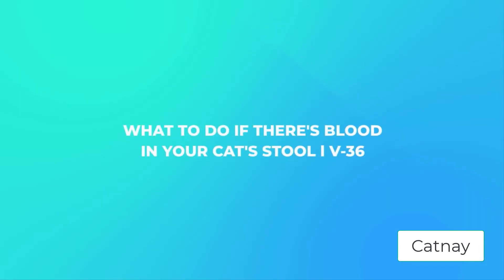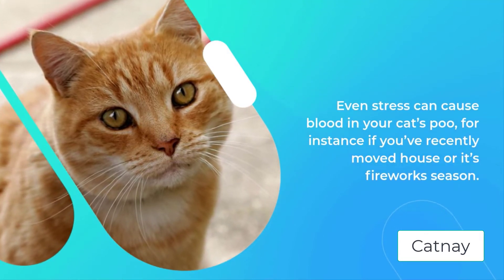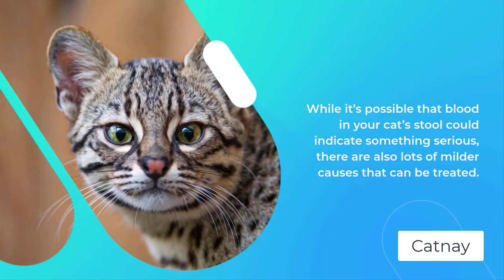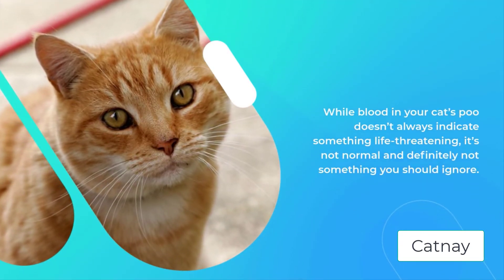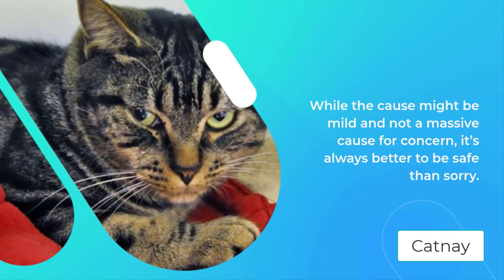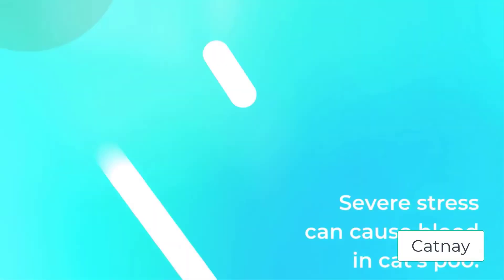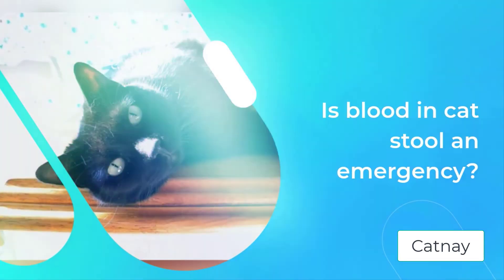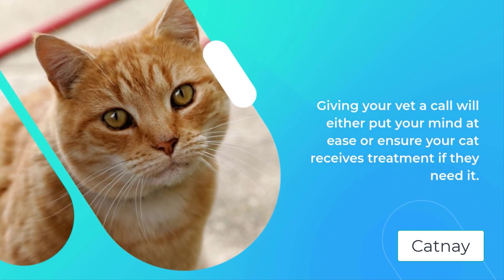WHAT TO DO IF THERE'S BLOOD IN YOUR CAT'S STOOL l V 36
cat,
CAT FOOD,
CAT HEALTH,
CAT CARE,
CAT BREEDS,
CAT INSURANCE,
cute kittens,
cute cats,
baby cat,
cat reaction,
kitten,
cat fail,
cat logic,
funny cat,
cute,
funny,
cat lover,
video for kitten,
Ginger cat,
cat games,
video for cats,
diy for cats,
cat vs owner,